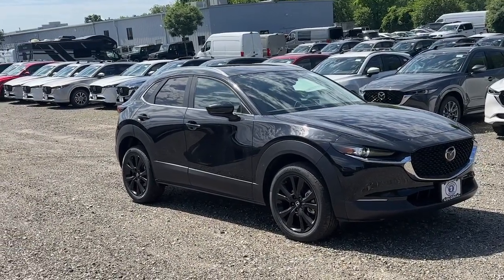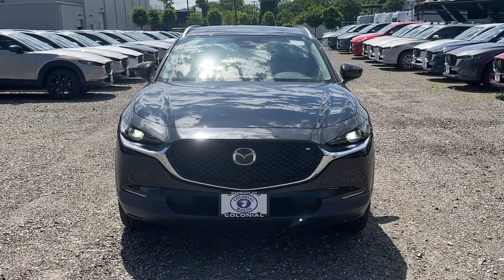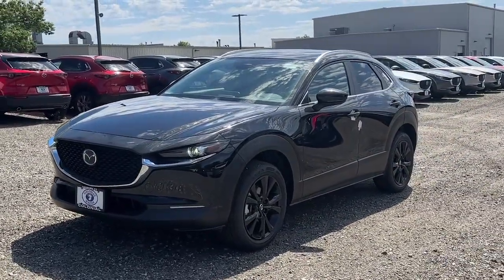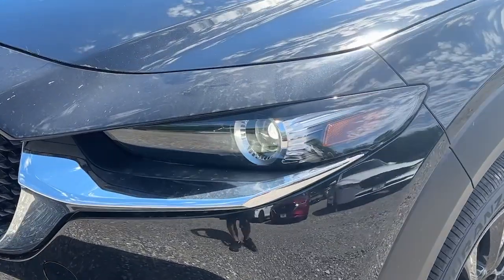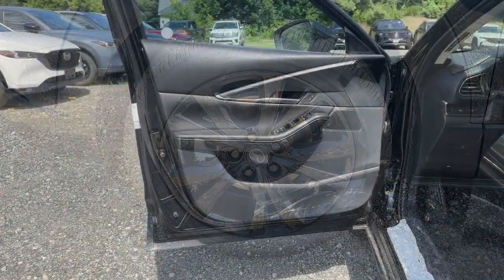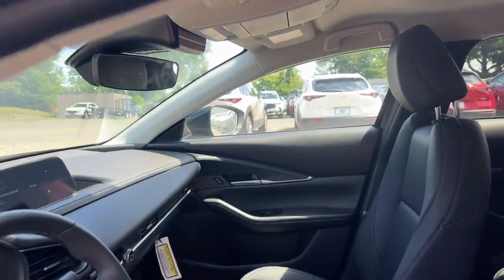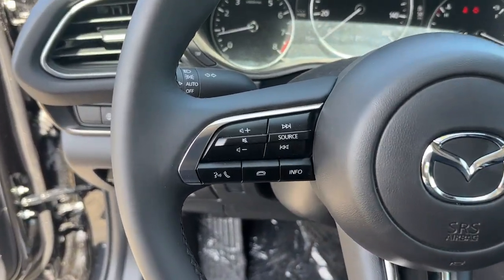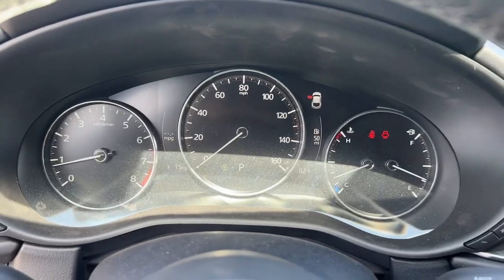2024 Mazda CX-30 Brookfield, Ridgefield, New Milford, New Fairfield, Danbury, CT M14789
Jet Black Mica New 2024 Mazda CX-30 2.5 S Select Sport available in Danbury, Connecticut at Colonial Mazda. Servicing the Brookfield, Ridgefield, New Milford, New Fairfield, CT area.
2024 Mazda CX-30 2.5 S Select Sport - Stock#: M14789

Colonial Mazda
100 Federal Rd,

Jet Black Mica 2024 Mazda CX-30 2.5 S Select Sport AWD 6-Speed Automatic SKYACTIV 2.5L 4-Cylinder DOHC 16VbrbrRecent Arrival! 26/33 City/Highway MPG